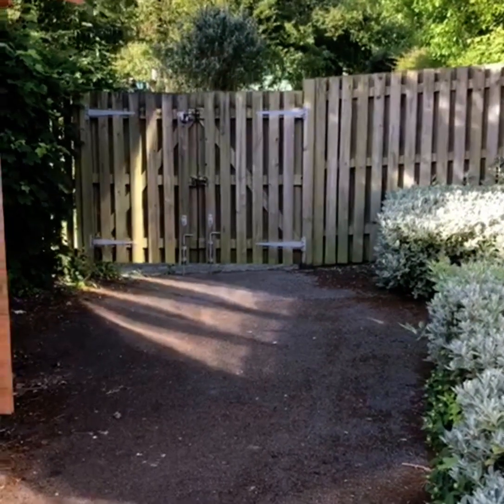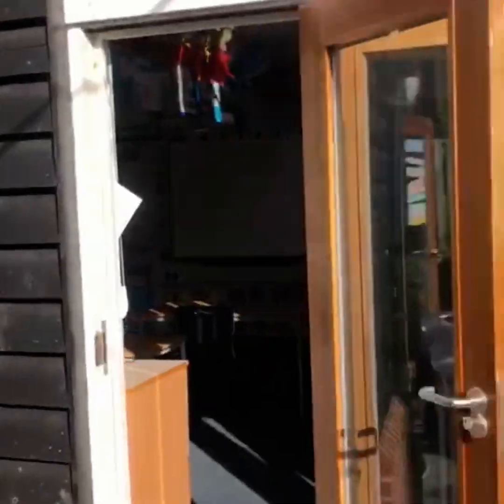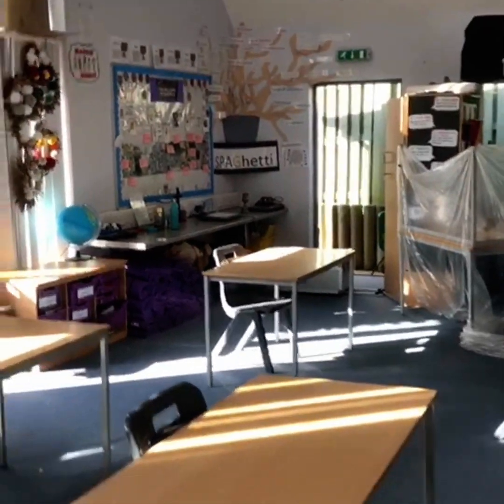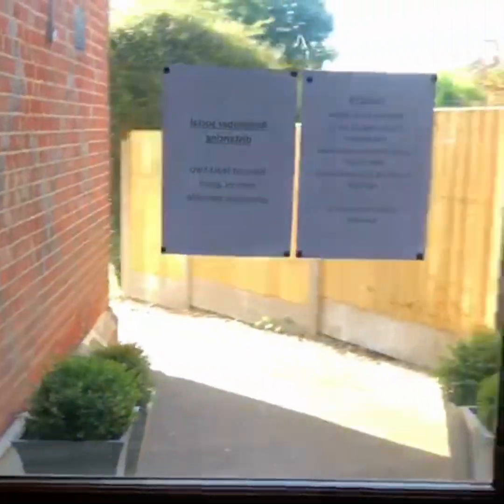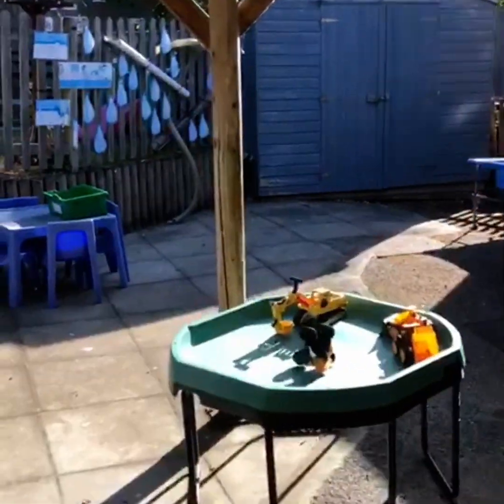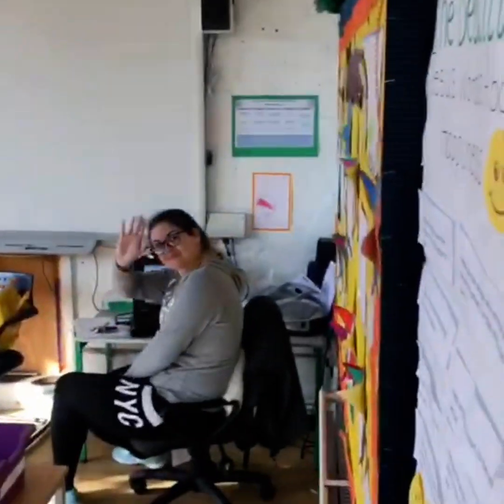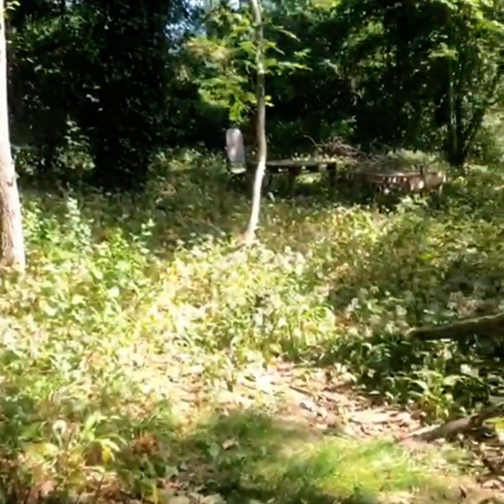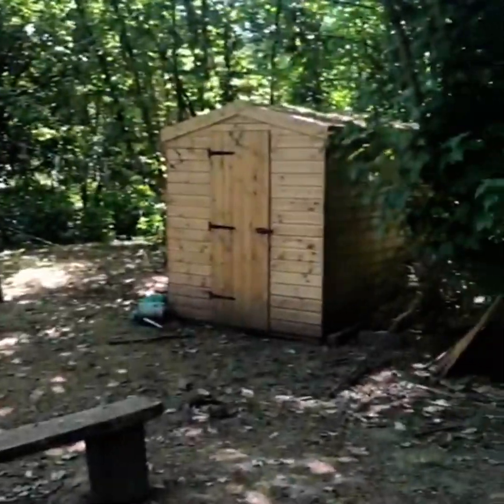Welcome Back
A virtual tour of the school and woodland. The video explains to yourselves and the children the layout of the school, and how the bubbles work. I hope this helps to relieve any nervousness the children may be having around returning to school.